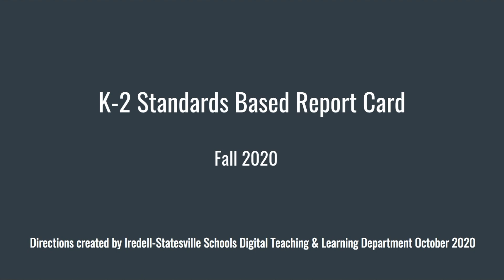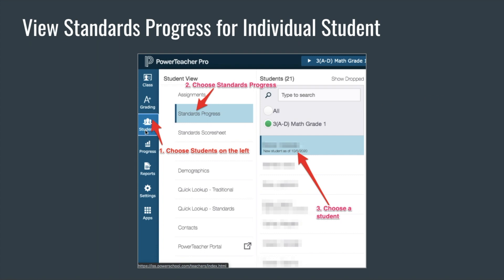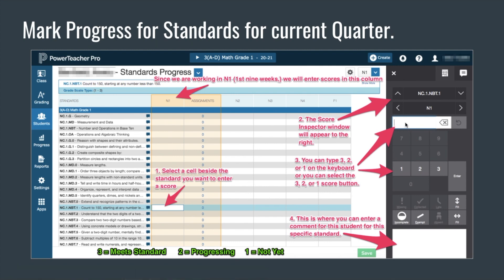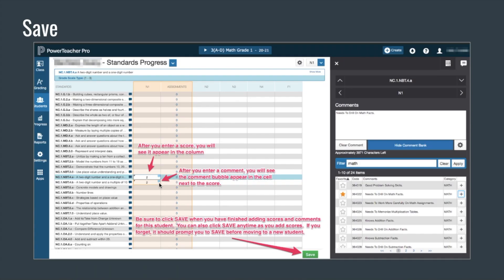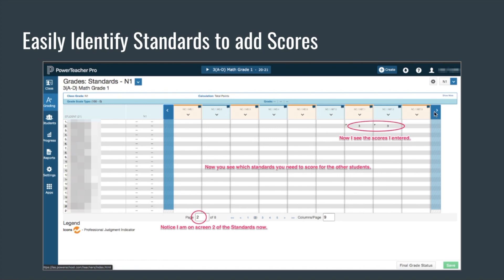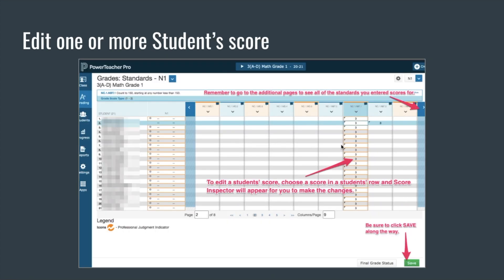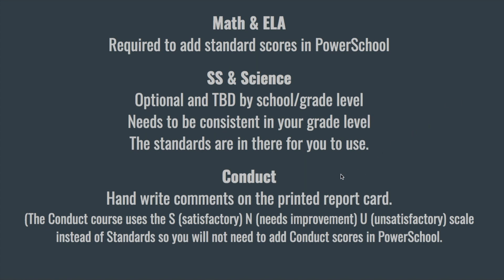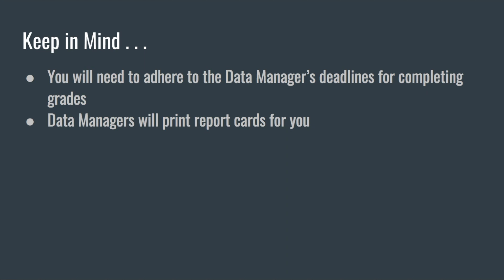K2 Standards Based Report Card in PowerTeacher Pro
This video walks our K-2 teachers through how to give scores based on Standards in the Power Teacher Pro Gradebook.